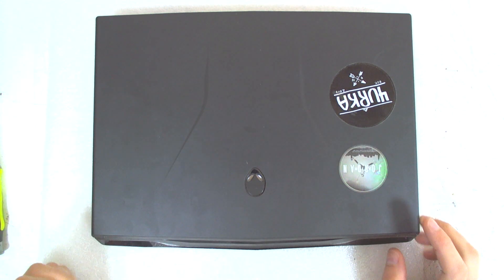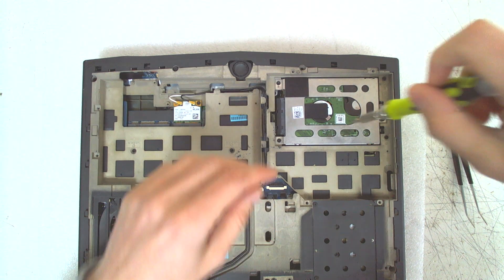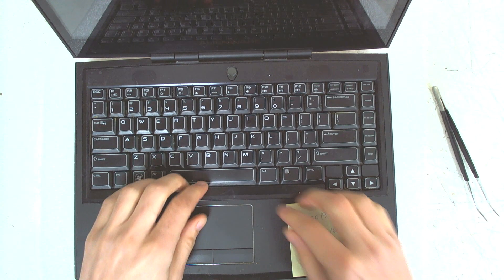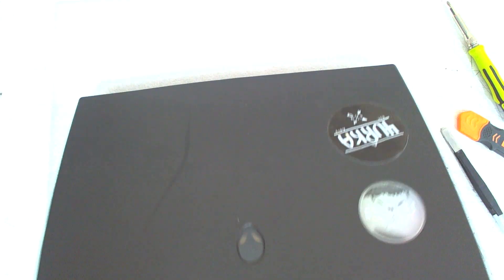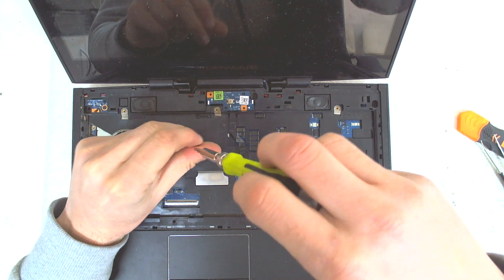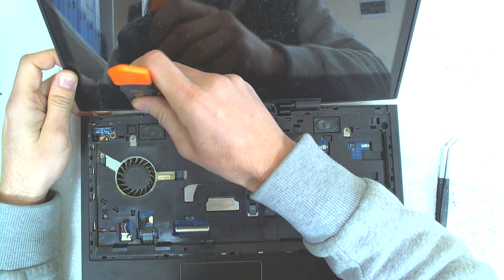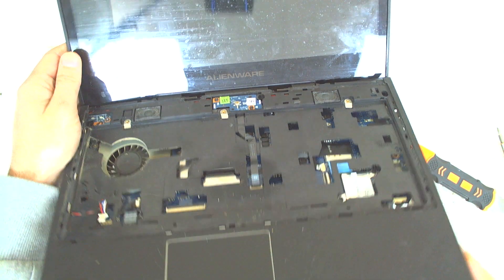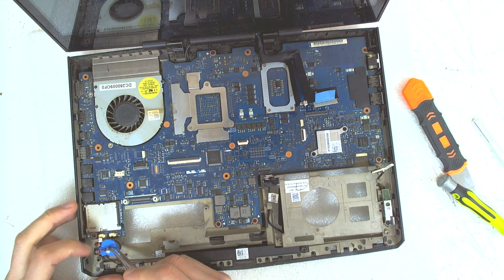Alienware M14x R1 / R2 Disassembly / Fan cleaning